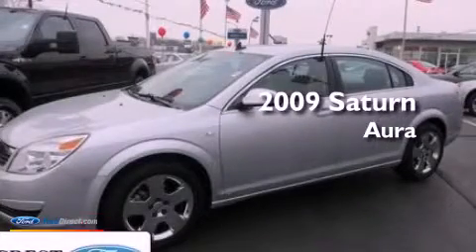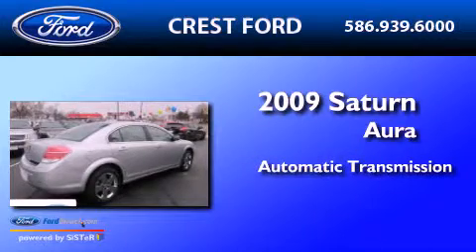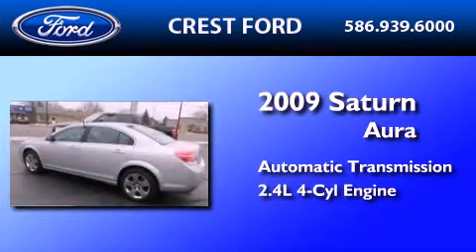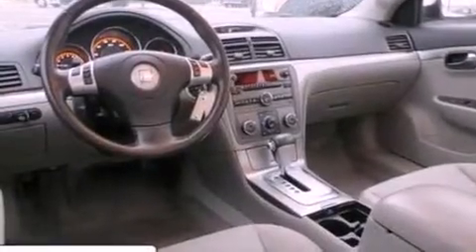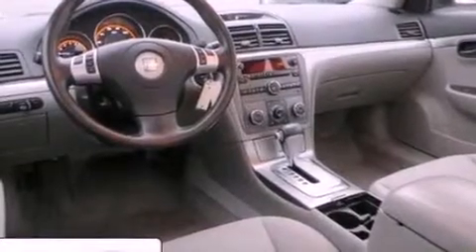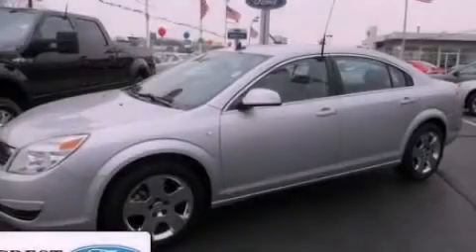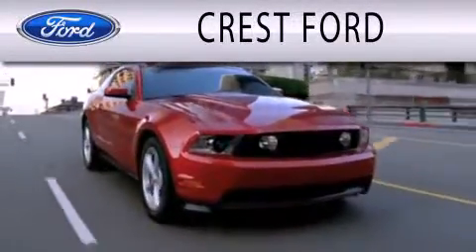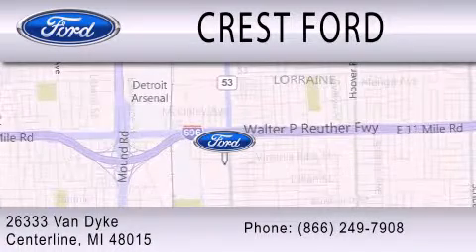2009 SATURN AURA Center Line MI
Year : 2009
 Make : SATURN
 Model : AURA
 Engine : 2.4L I4 16V MPFI DOHC
 Trans . : 6-SPEED AUTOMATIC
 Exterior : QUICKSILVER
 Miles : 54,834
 Interior : GRAY
 Stock : DF3612L